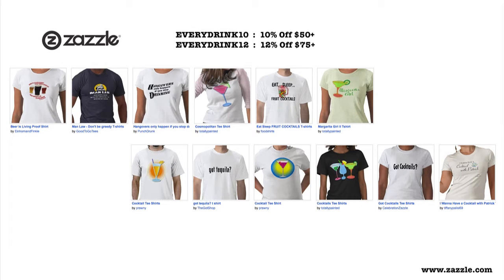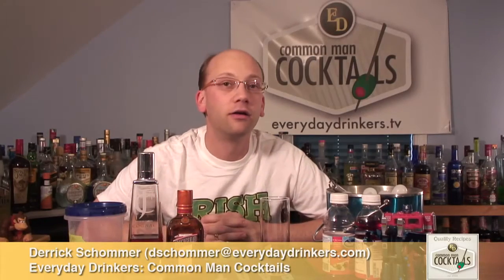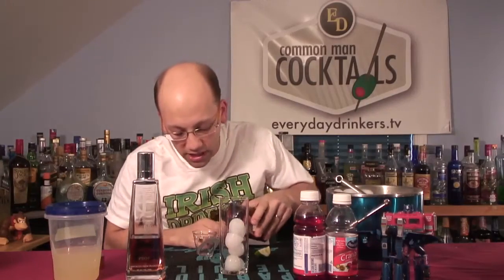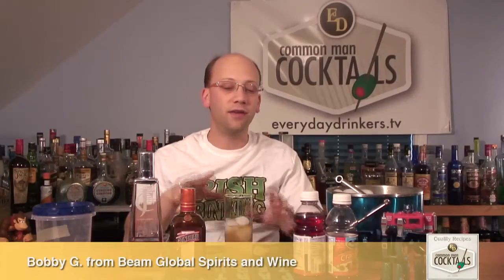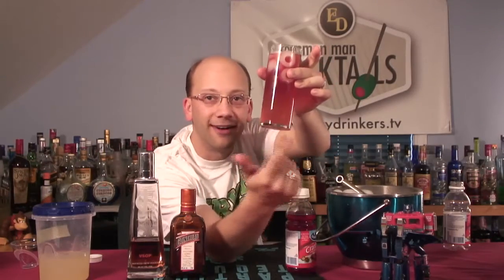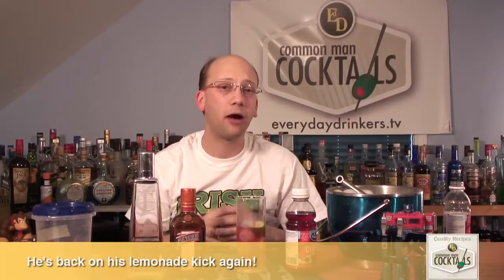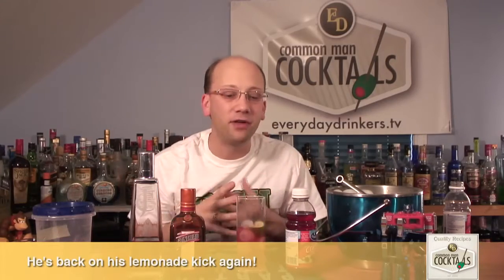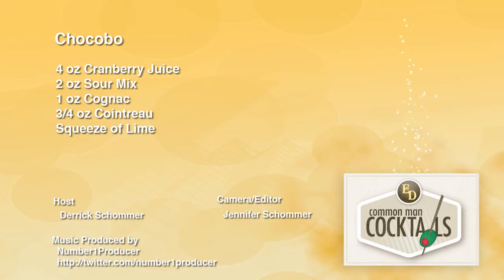Chocobo Cocktail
A cocktail with sour mix, cranberry juice with some cointreau and cognac/brandy. We'll squeezing in a bit of lime to sour it up a bit more!